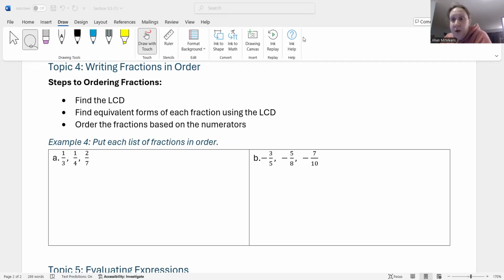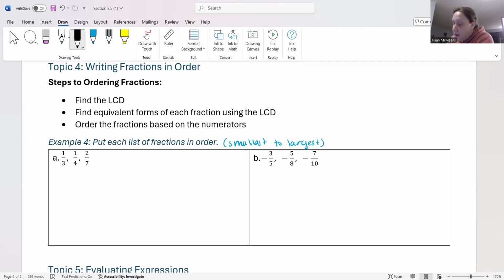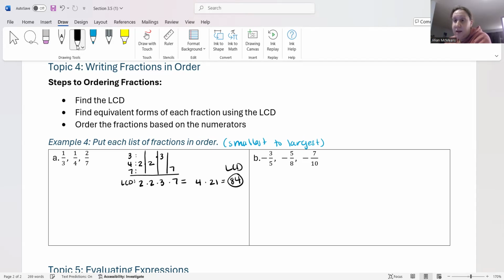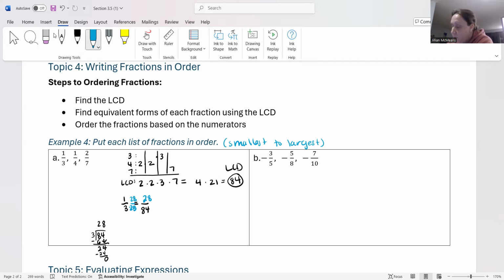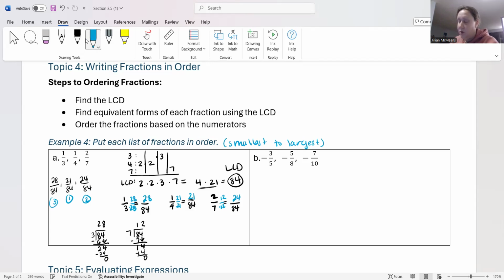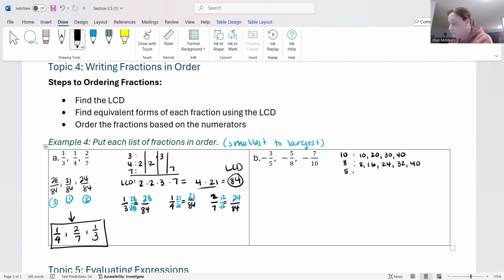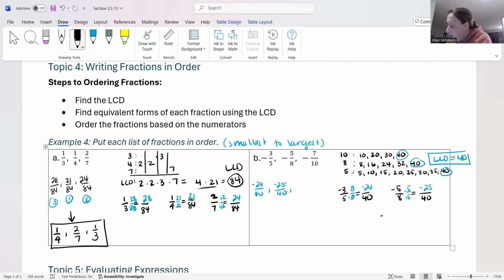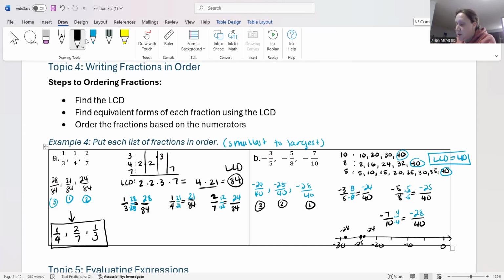Math 025 Section 3.5 Topic 4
Writing Fractions in Order